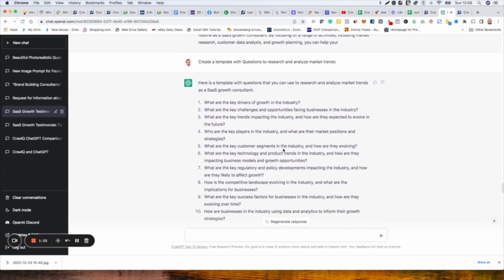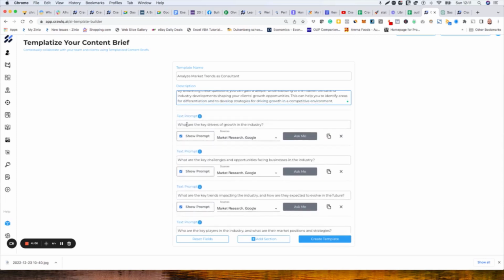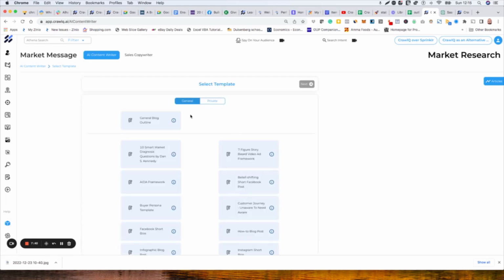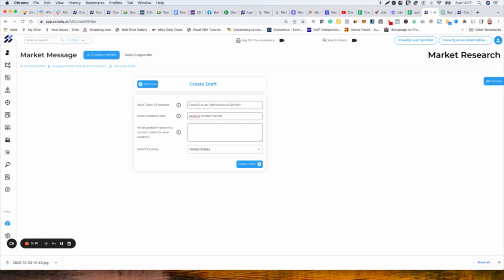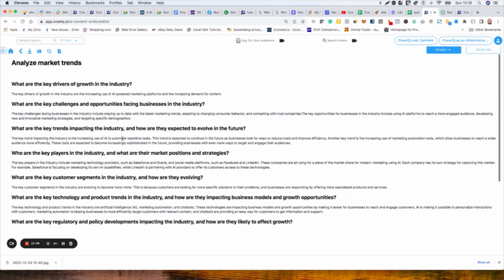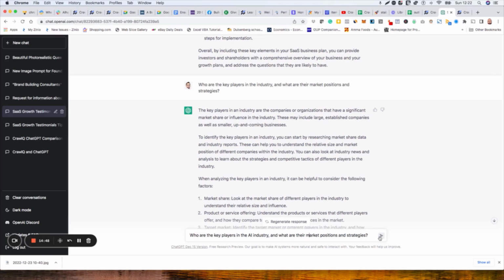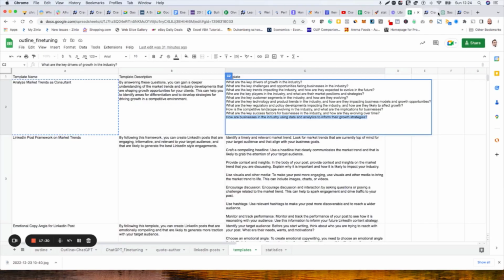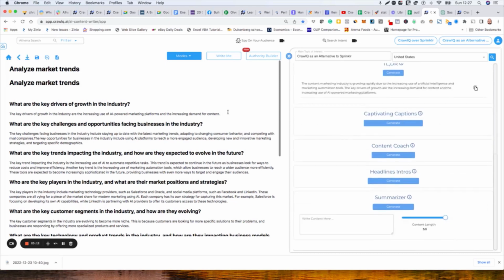How to combine the power of ChatGPT with CrawlQ?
🎁 Merry Christmas❤️
🔥Merry ChatGPT+CrawlQ 🎄🚀♨️
🎁Give yourself and your business a nice Christmas present by combining the power of ChatGPT and CrawlQ's Athena together.

How you can leverage the power of ChatGPT to create business templates and implement these templates with CrawlQ. This powerful combination uses ChatGPT's intelligence to write human-like text. It applies this to the already most advanced semantic AI knowledge of CrawlQ for a specific domain or Niche.

This intelligence allows you to fully harness the power of ChatGPT and Semantic AI and create content that resonates with your audience at a deeper level of Expertise and Authority.

CrawlQ AI